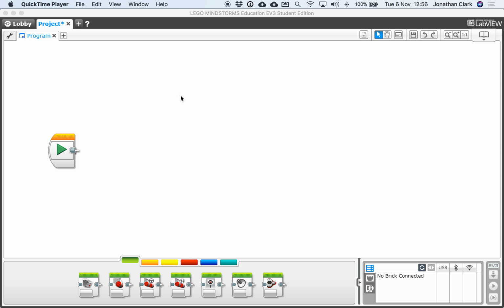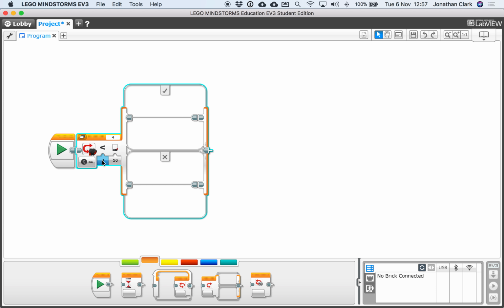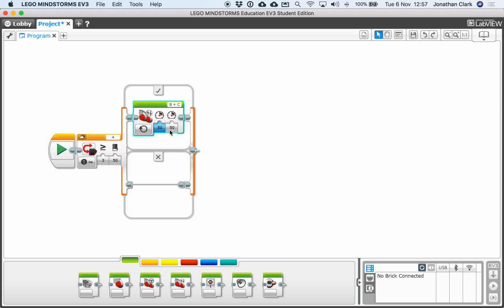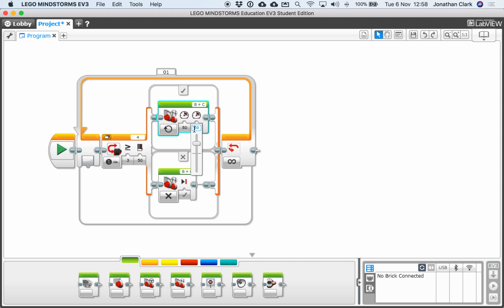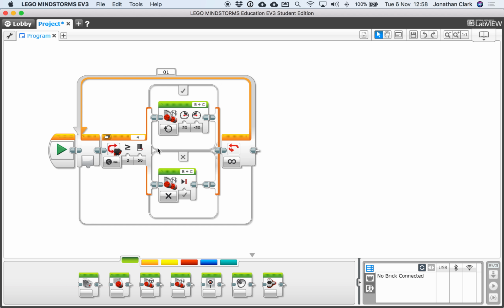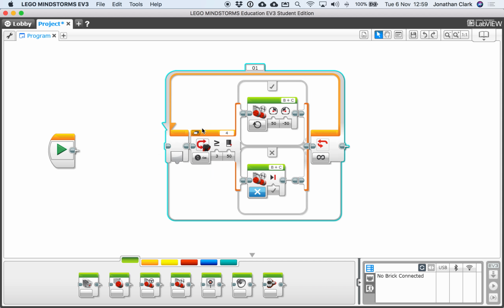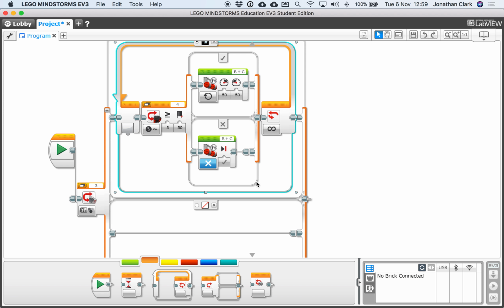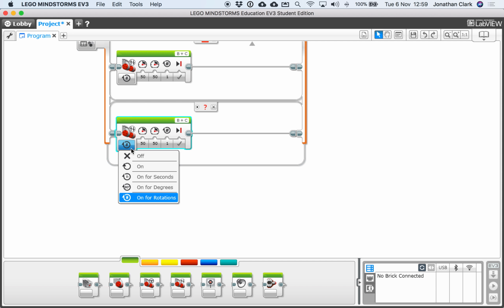loops and switches advanced Lego EV3